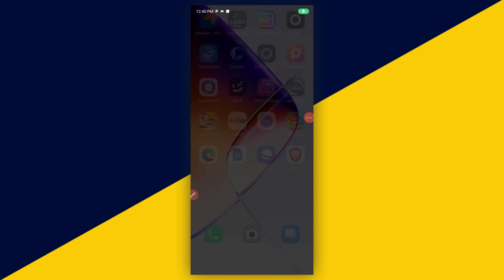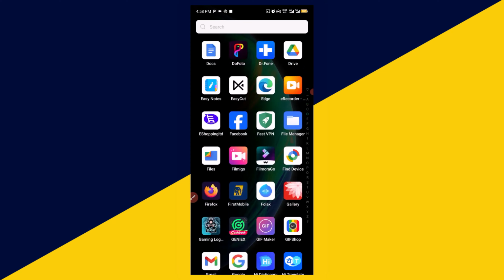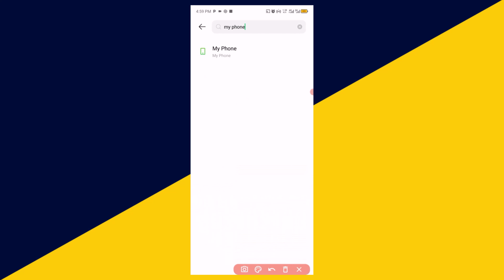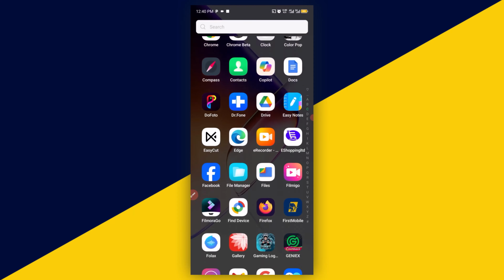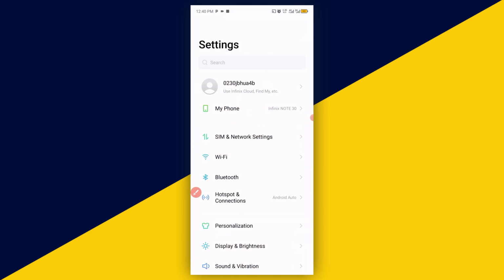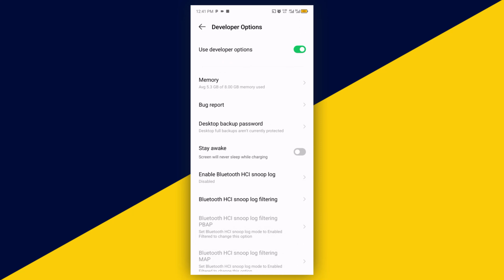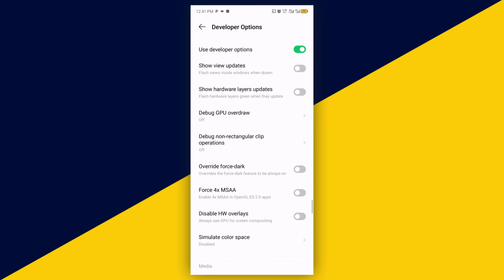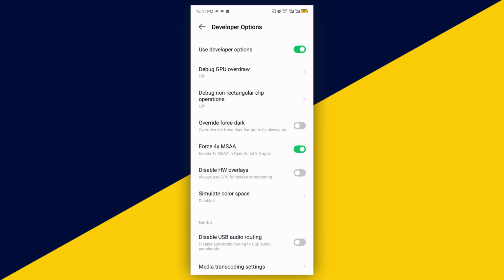📱 Easy Tips to Improve Graphics on Any Android Phone 🎮✨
Are you looking to enhance the visual quality of your Android phone for gaming, streaming, or everyday use? In this video, we share easy tips and tricks to improve your phone’s graphics settings for a sharper, smoother, and more vibrant display. Whether you're a gamer or a movie lover, these tweaks will take your Android visuals to the next level! 🚀

🔒 What You'll Learn:
1. Adjusting Display Settings: Learn how to tweak your phone’s resolution, refresh rate, and color calibration for optimal performance.
2. Using Game Mode or Performance Mode: Discover how enabling built-in game or performance modes can boost graphics quality and reduce lag.
3. Third-Party Apps for Graphics Optimization: Explore trusted apps that help you unlock higher graphics settings for games and apps.
4. Clearing Cache for Better Performance: Find out how clearing cache and unnecessary background processes can improve your phone’s graphics responsiveness.
5. Updating Software & Drivers: Learn why keeping your Android and GPU drivers updated is essential for the best visuals.
6. Enabling Developer Options: Unlock hidden settings like Force 4x MSAA to enhance gaming graphics.

🛠️ Tools & Resources:
- Settings Guide for Android Graphics: Step-by-step guide on how to access and adjust key settings for better visuals.
- Recommended Graphics Booster Apps: Our top picks for apps designed to improve performance and visual quality.
- Pro Tips for Long-Term Optimization: Tips to maintain smooth graphics performance over time without overheating or draining your battery.

📲 Why It Matters:
- Enjoy smoother gameplay and crystal-clear videos on your Android device.
- Unlock hidden potential in your phone’s display settings for an immersive experience.
- Enhance overall performance without needing a hardware upgrade.

Don't miss out on our latest Android tips, tricks, and tutorials!